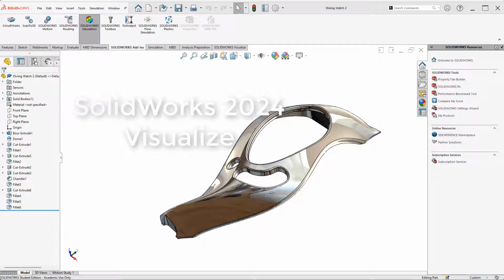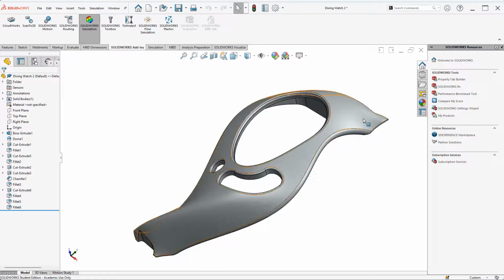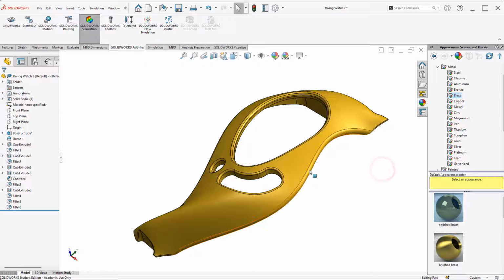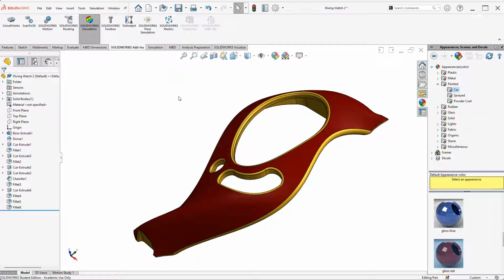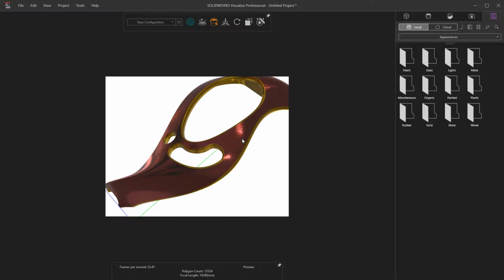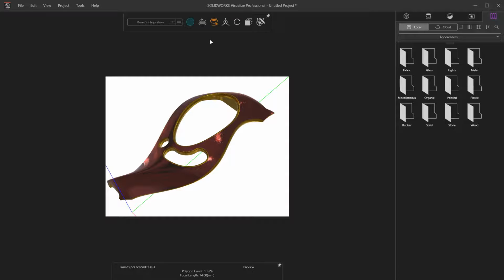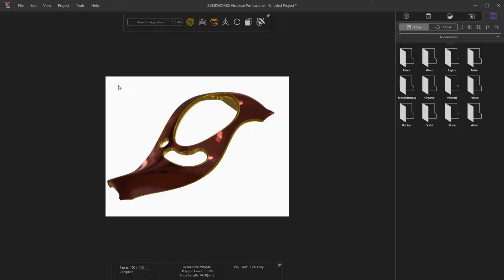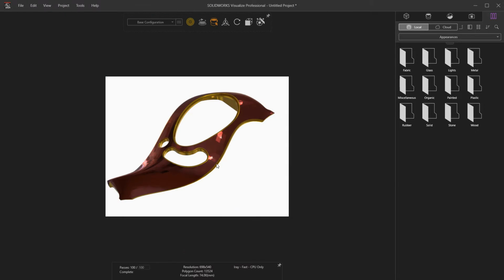SolidWorks | What Happened to PhotoView? | Visualize 2024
Basics of Visualize 2024 , i.e. the replacement for PhotoView 360.
PhotoView 360 has been removed from SolidWorks. As great as it was, it only used the CPU cores for rendering. Depending upon your graphics card, Visualize can use both CPU and GPU cores - in many cases significantly improving performance by reducing rendering wait times.

About the Diving Gel Wristwatch cover rendering. I created this around 1998/99 using SolidWorks earliest renderer known as PhotoWorks. A 1024 x 768 size version of it took around eight hours to render on a single core Pentium Pro 200Mhz w/256k cache, 128MB of RAM and an 8MB Permedia/FireGL PCI card. Since then SolidWorks has switched out the rendering engine a few times. I'm sure if I were to try and recreate this it would turn out far better in a fraction of the time. For it's day the model was considered unfathomable, and accusations from SolidWorks own applications engineers believing it was modeled in a high-end surfacing software, stating SolidWorks wasn't capable of creating such a complex shape. I designed it in under 5 minutes using a new feature for its day, i.e. the Dome feature on a hurricane shaped glyph silhouette extrusion.

Here is a link to my video on parsimonious graphics cards being tested with SolidWorks Visualize and RealView.

Note: This video does not go into the details of exporting files, it demonstrates how to use the "Windows + Shift + S" keys to capture the integrated rendering image.